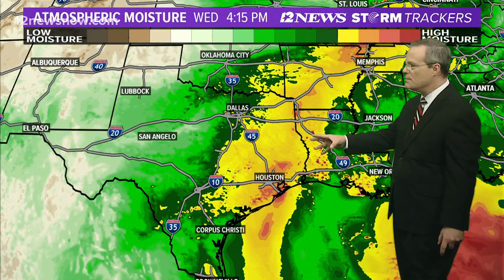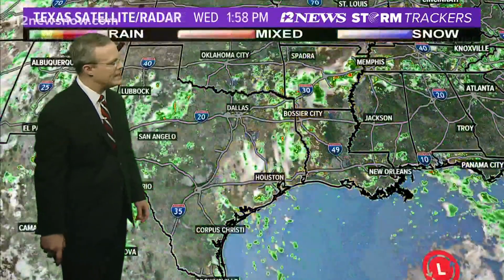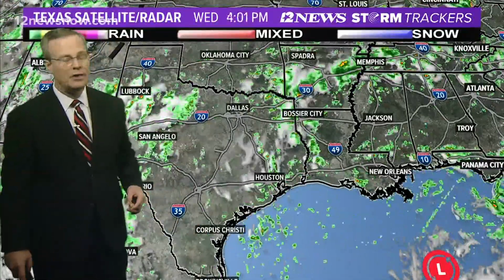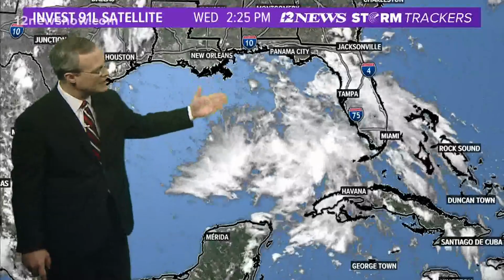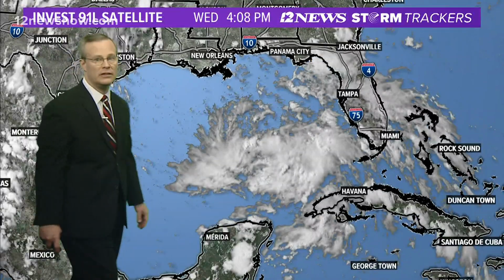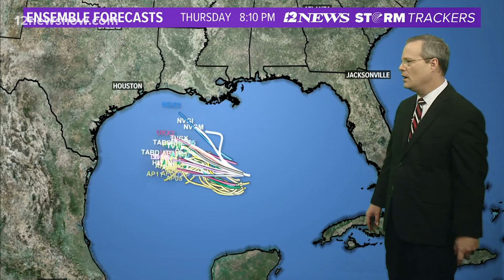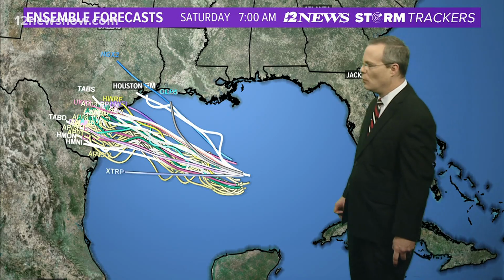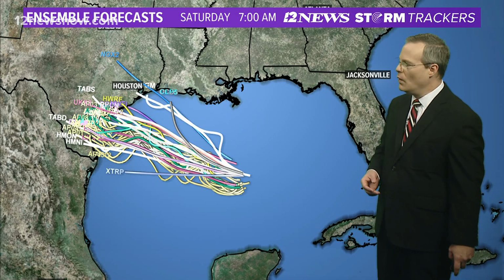Invest 91L has chance of development, could bring heavy rainfall to Texas by Friday, Saturday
Rain remains a greater concern than the wind for Southeast Texas